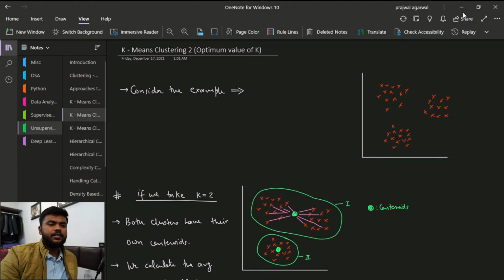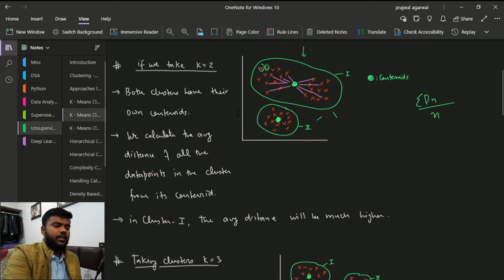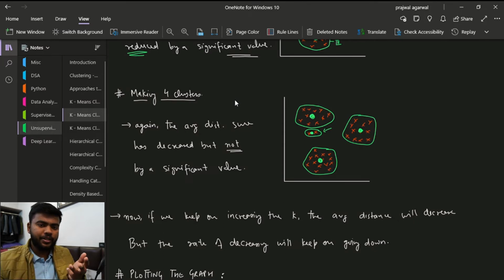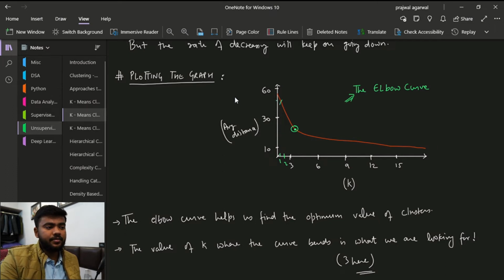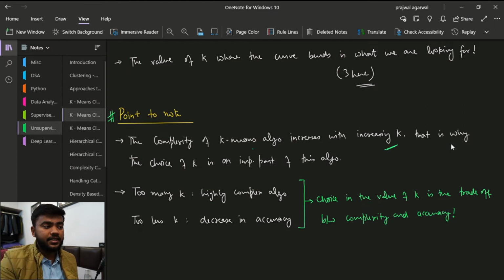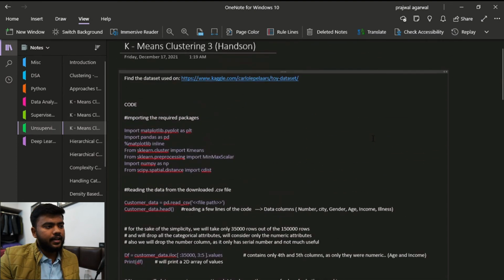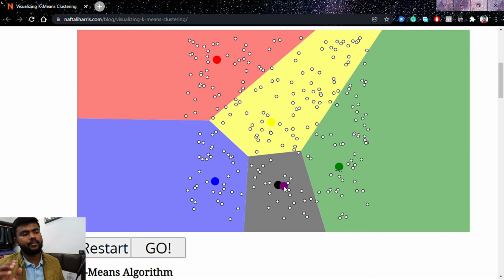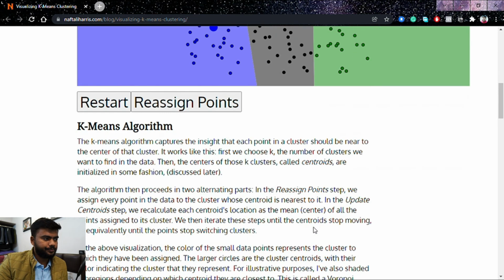Optimum value of K in K-means Clustering | The elbow curve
In this video, we will discuss Optimum value of K in K-means Clustering, The elbow curve, K-Means Clustering.